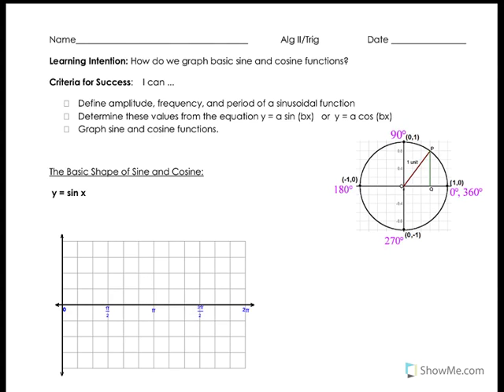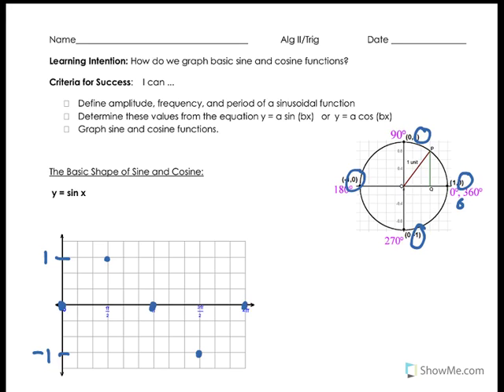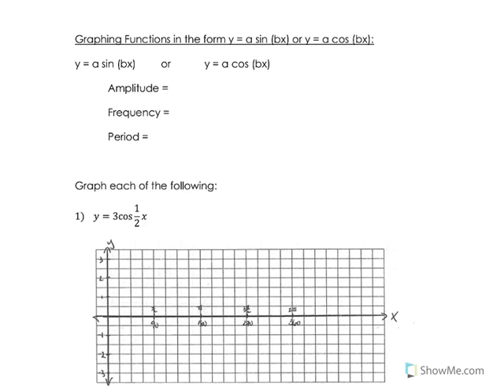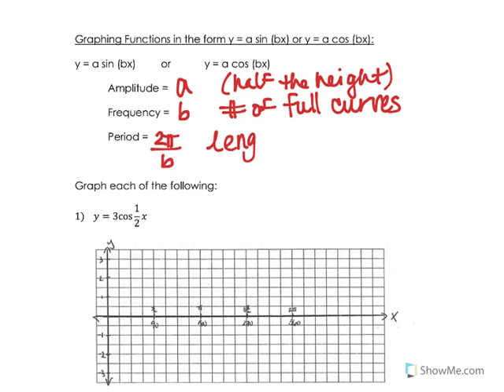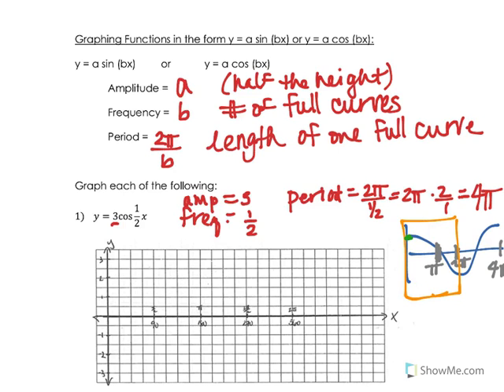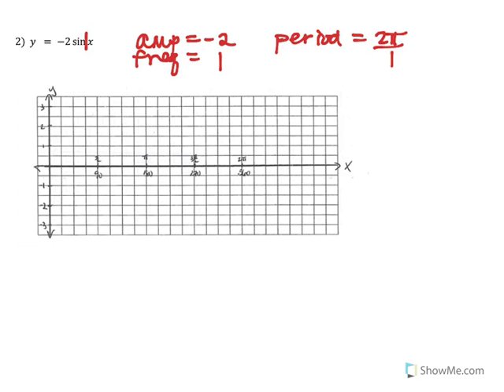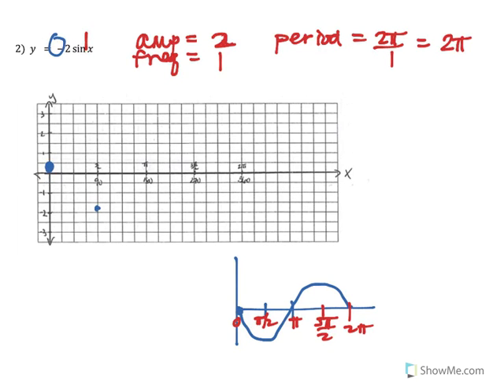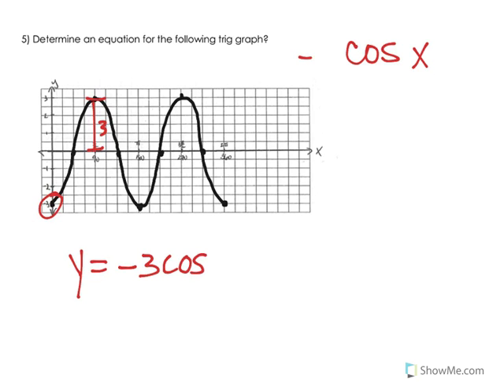Graphing Basic Sine and Cosine Functions